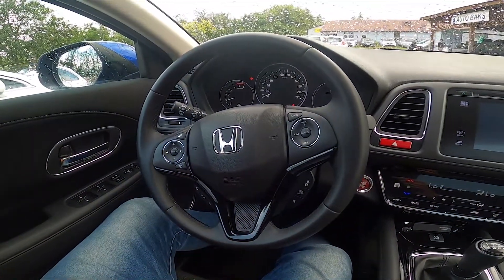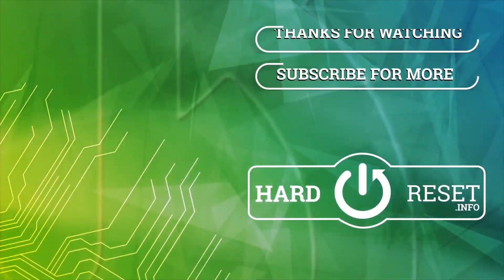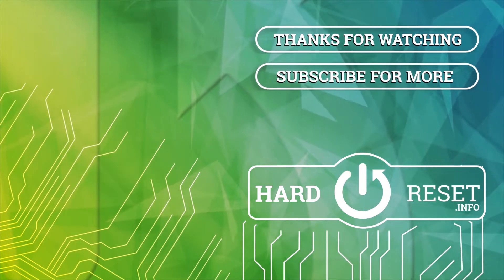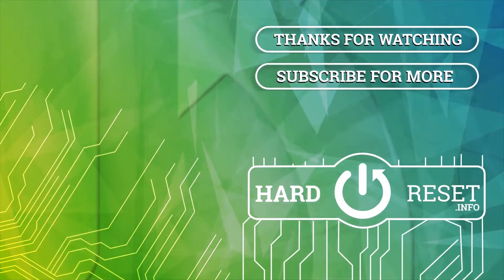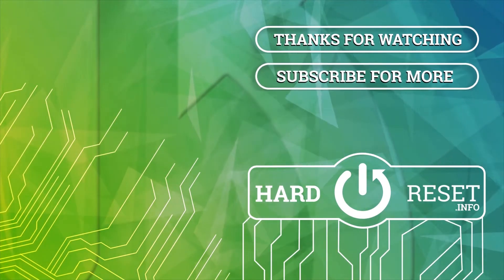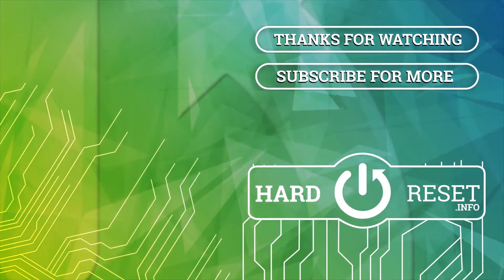How to Find HDMI Port in Honda HR-V II ( 2015 - 2021 ) | Where is HDMI Port?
Find out more info about Honda HR-V II ( 2015 – 2021 ):
Would You like to know where HDMI Port is in Honda HR-V II? Thanks to HDMI Port You'll be able to watch movies on Screen Display via Your laptop. Follow the video above to learn how to manage Honda HR-V II better!

Where is HDMI Port? How to Find HDMI Port? Where is HDMI Port Located?

Years of Production:

2015, 2016, 2017, 2018, 2019, 2020, 2021